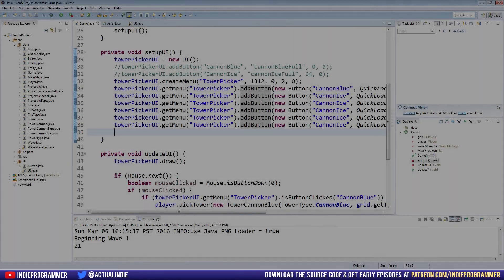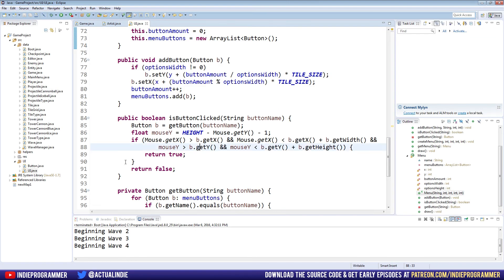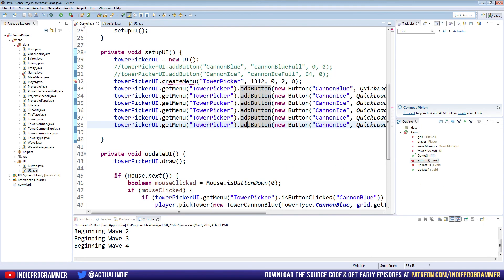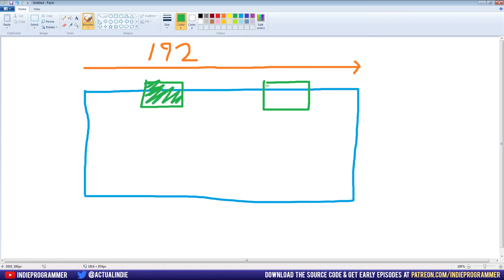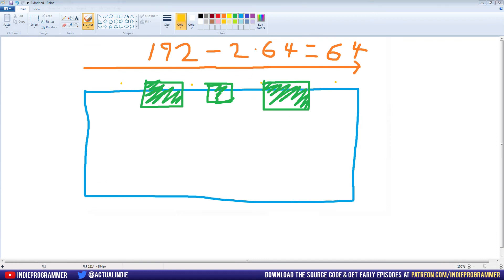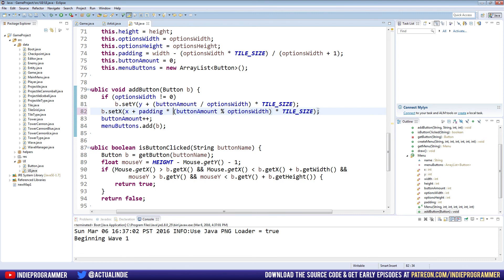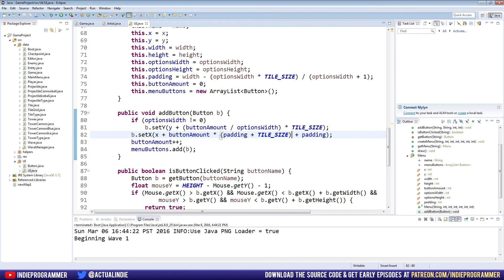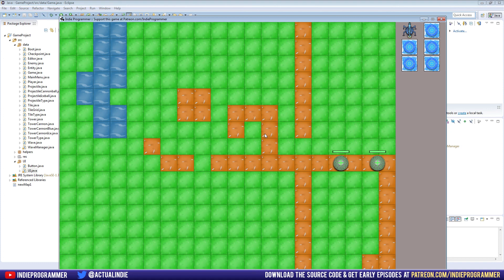Game Programming 65 - Menu Math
Big thanks to the following Patrons who have helped support this series:
 - Sandra Z.
 - Darryl S.
 - Ben S.
 - Andrew V.
 - Gerhard T.
 - Collin K.
 - Michael M.
 - Charles A.
 - Michael B.